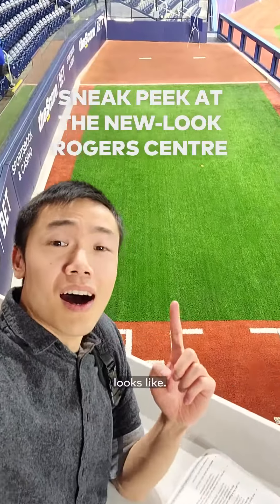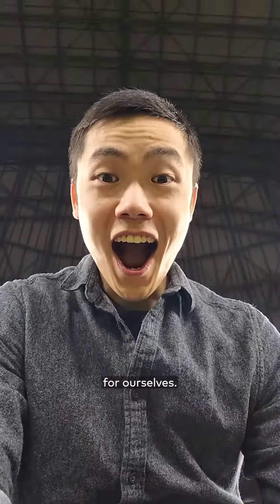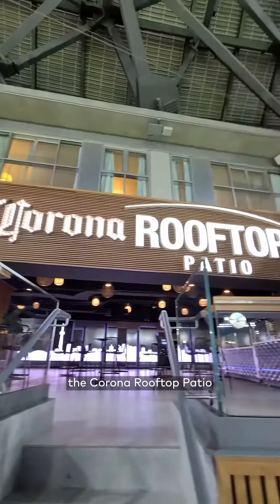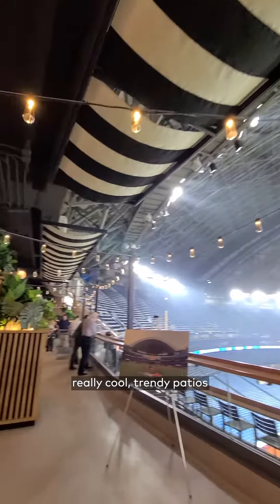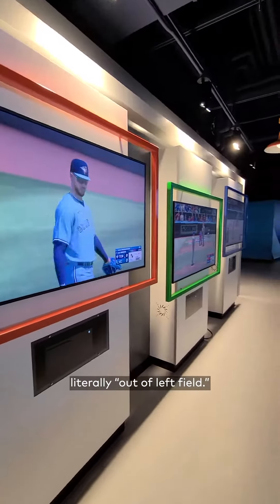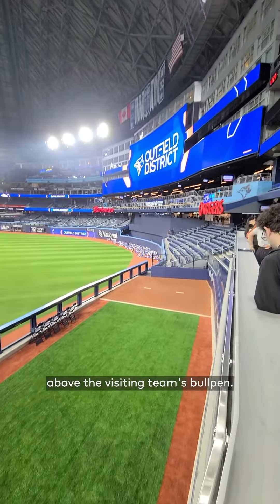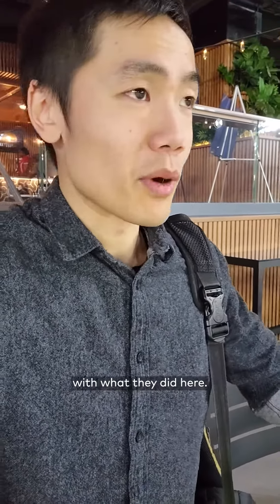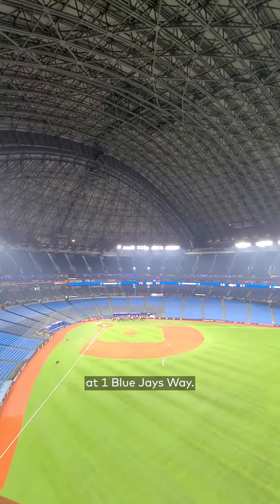Rogers Centre Renovation | This is what the newly renovated Rogers centre looks like👍